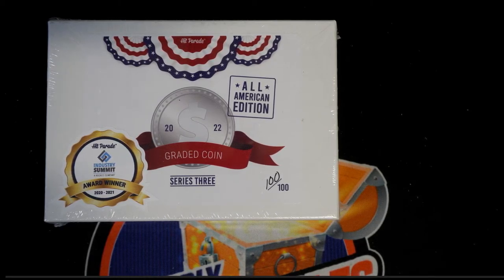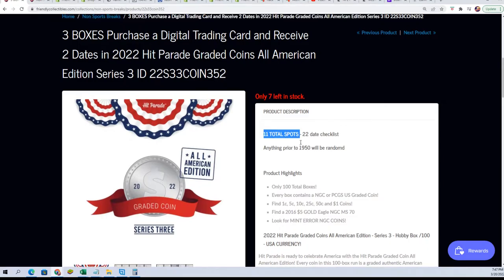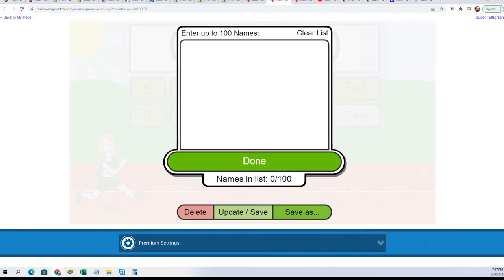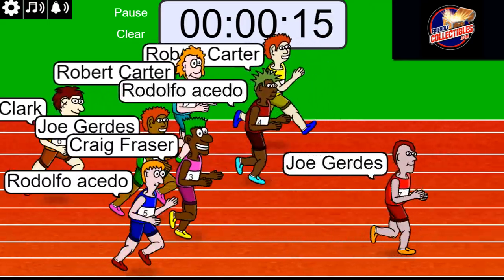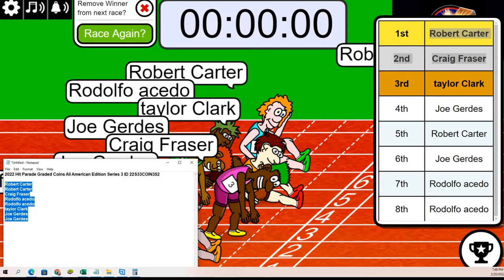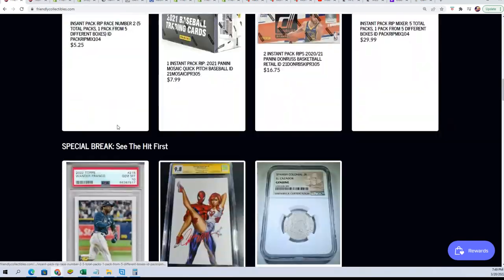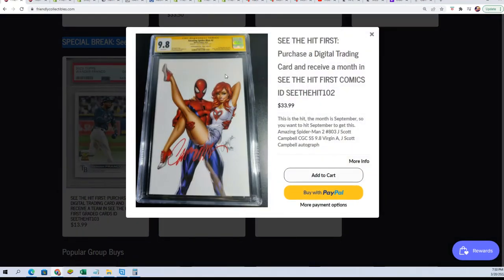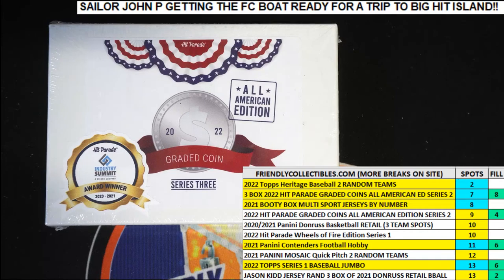2022 Hit Parade Graded Coins All American Edition Series 3 FILLER ID 22S33COIN352